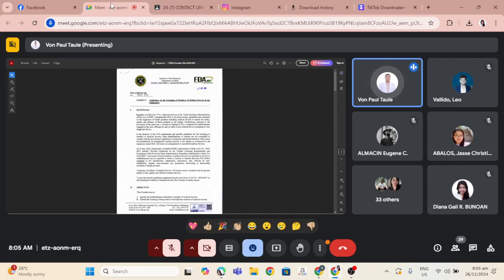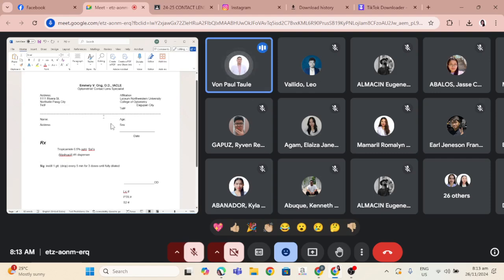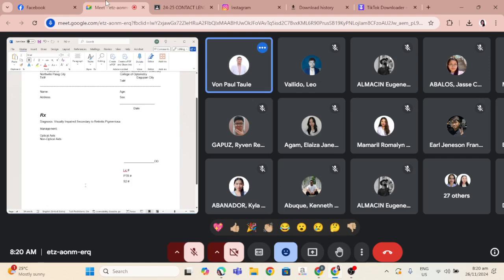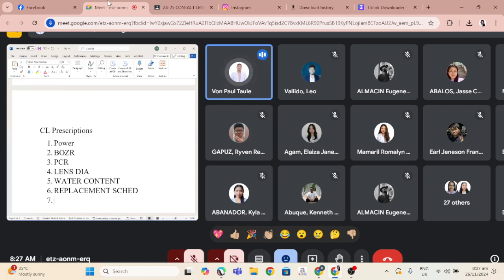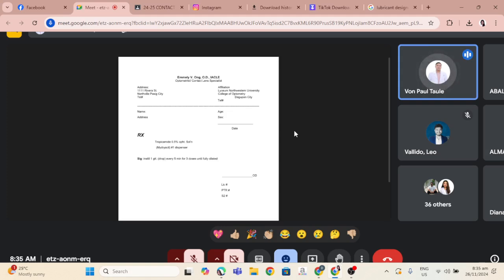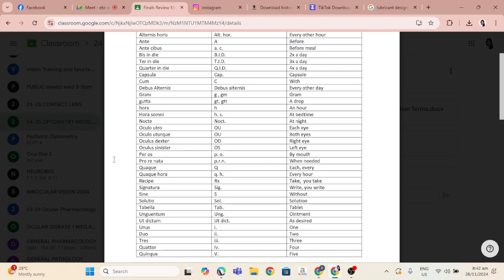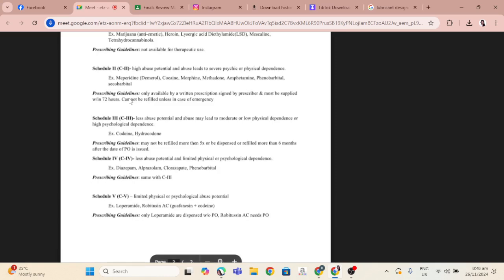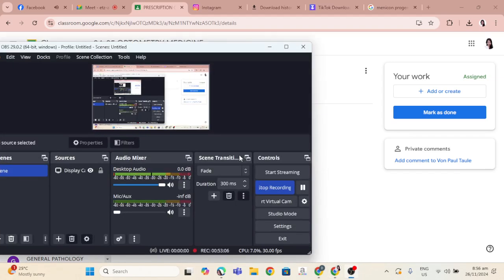opto med finals prescription order